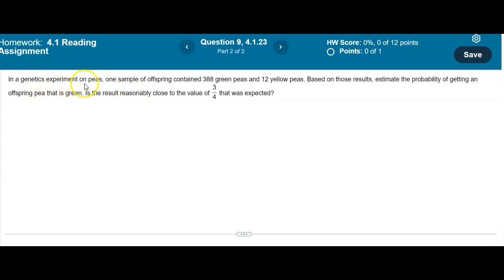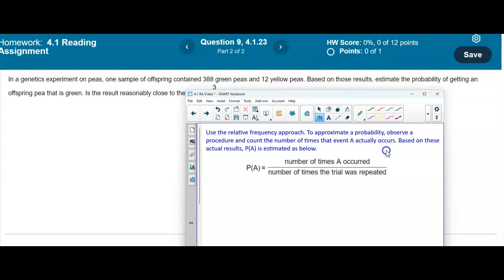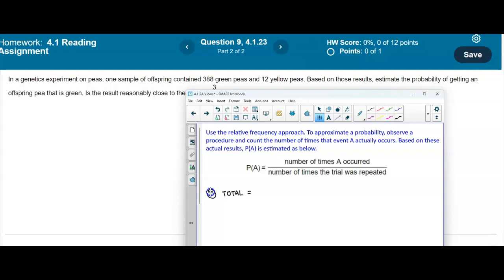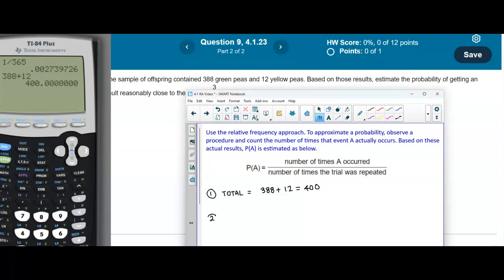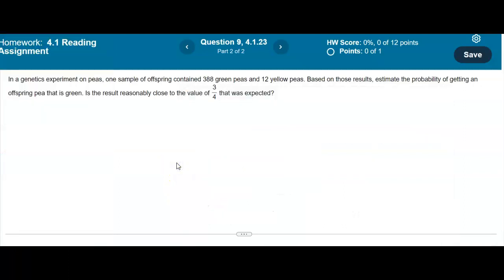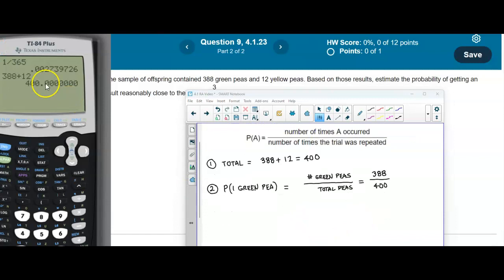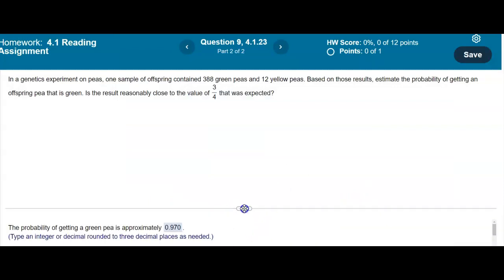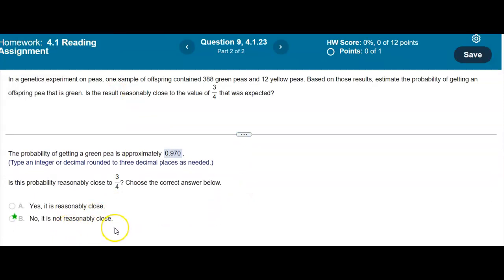Math 14 RA 4.1.23 Find the probability of getting a green pea